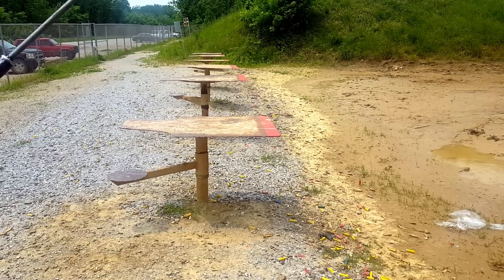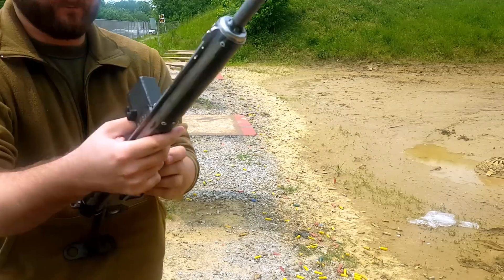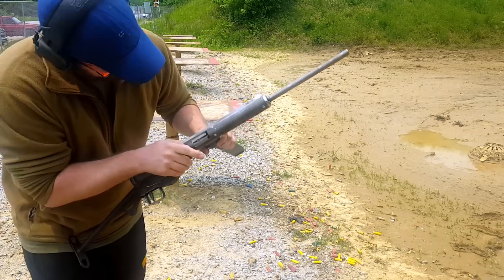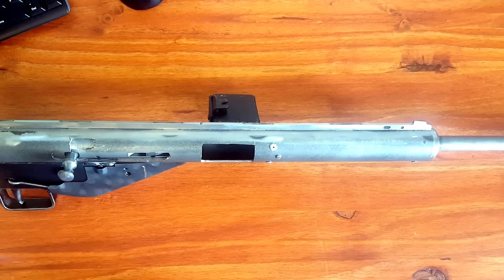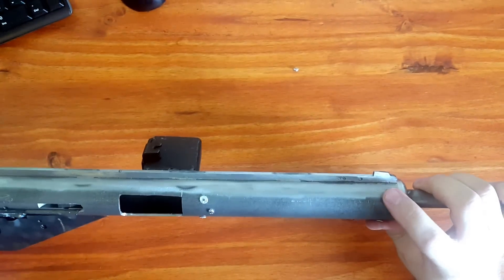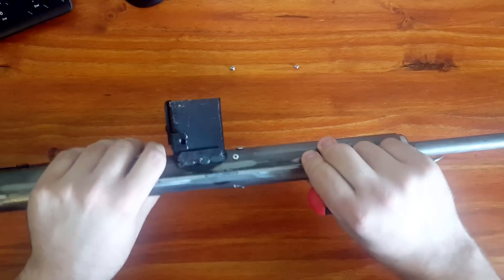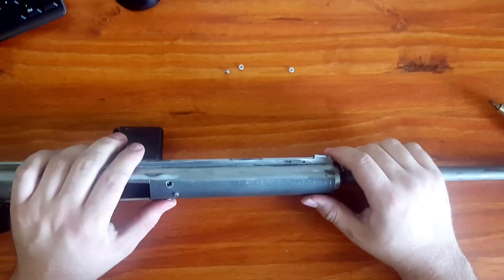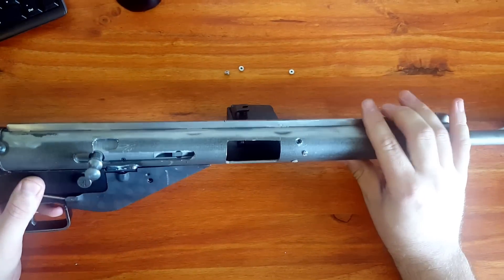STEN MKIII Build Mistakes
Attempted to take my STEN MKIII build out to the range for the first time, and realized that some corners cut have consequences.

CheapShot is a firearms and 3D Printing channel dedicated to, and for, the everyman. I'm not going to try and pretend to be an expert on anything, because I'm not. But I am more than happy to learn with you and share with others what we have learned.

Links!